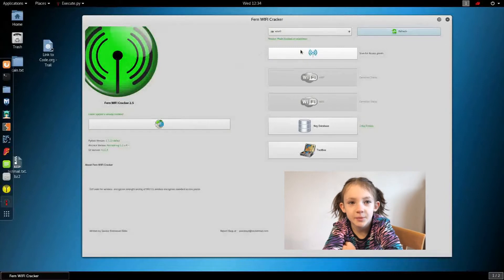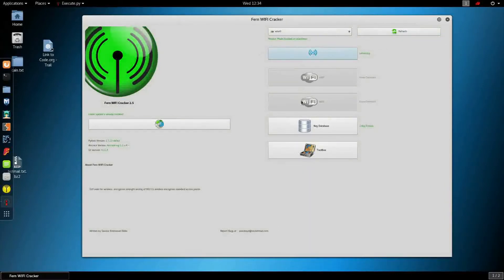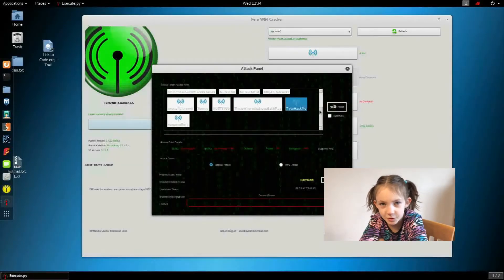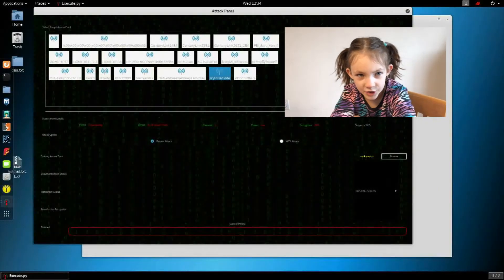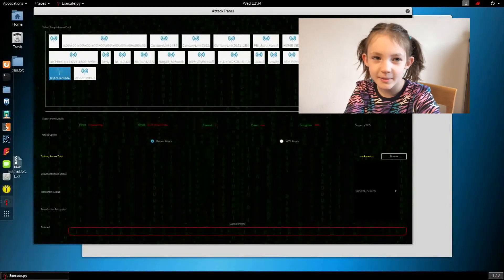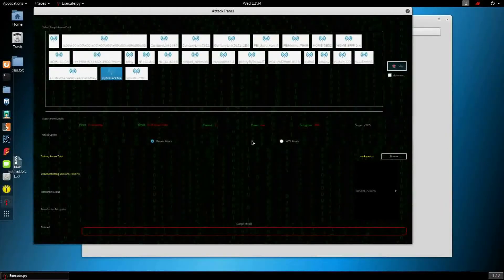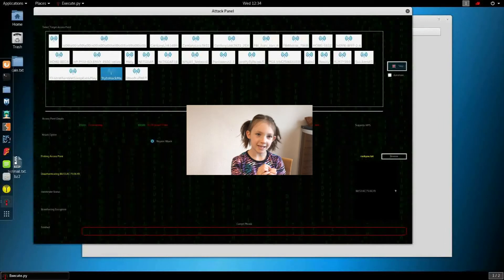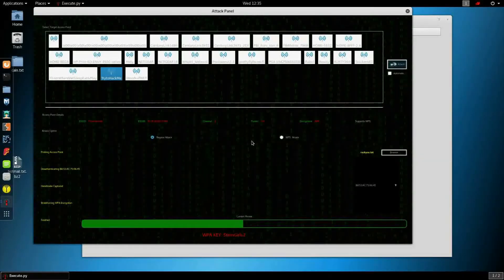7. Using Fern Wifi Cracker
Fern is a GUI for Aircrack-ng, so it makes things even easier than using the command line, although it's not as powerful or easy to troubleshoot.

Here are the steps and the commands you would use from the command line for a standard attack.

Step 1. Put your wifi card into monitor mode.

Step 2. Decide which network to attack
aerodump-ng wlan1mon

This will give you all the networks in the vicinity

Step 3. Get the handshake
Run
airodump-ng --bssid SSID -c CHANNEL --write FILENAME wlan1mon

Where SSID and CHANNEL are what you got from the network you decided to attack and FILENAME is whatever you picked.

Now, you have to wait until someone connects. You could also use aireplay-ng to send the deauth command (see my video on hacking drones) to kick someone off and then get the handshake when they connect.

Step 4.
Crack (this is where I was in the playground video)
aircrack-ng FILENAME-01.cap -w PATHTOWORDLIST

The password needs to be in your wordlist file.